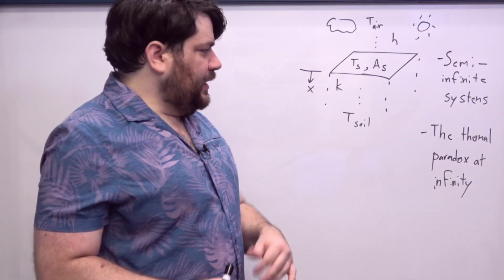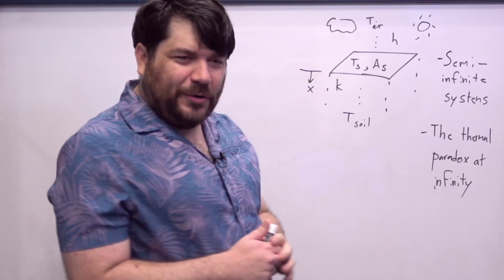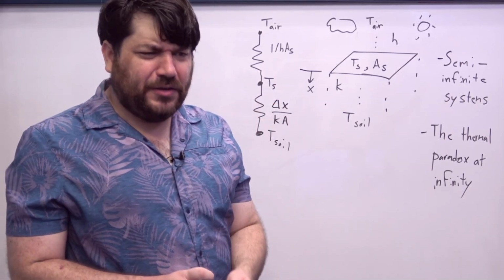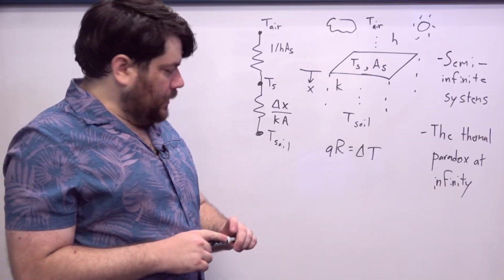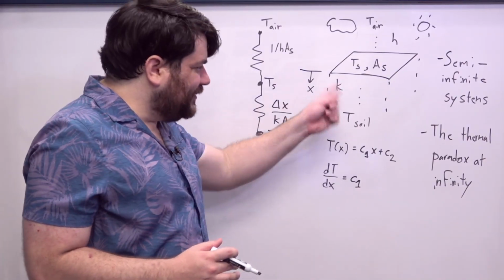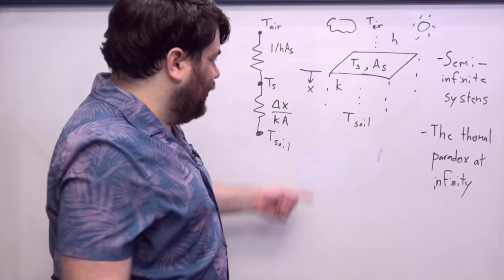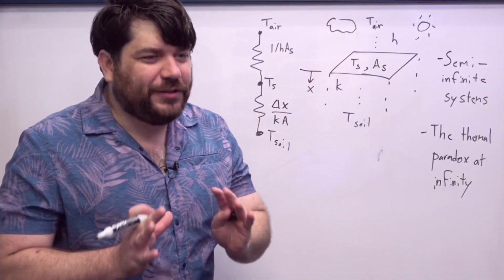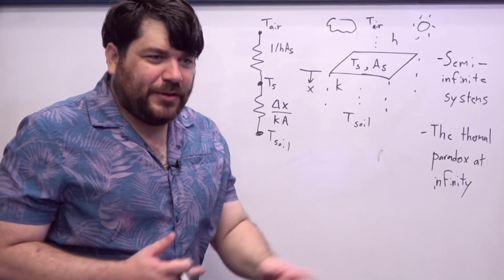Lecture 18: Semi-infinite systems and the thermal paradox at infinity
A brief description of semi-infinite systems; the challenges of using simplified forms of the heat equation to model semi-infinite systems via the "thermal paradox at infinity"; why heat transfer within fluids is usually not modeled in simple analyses.